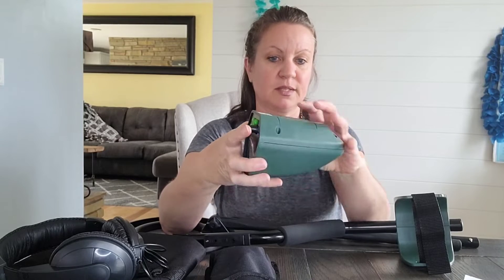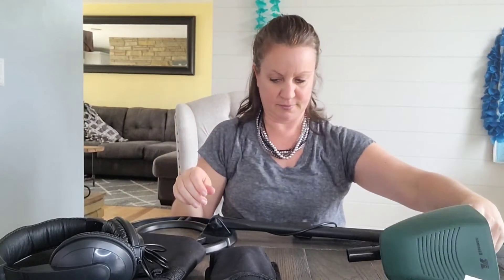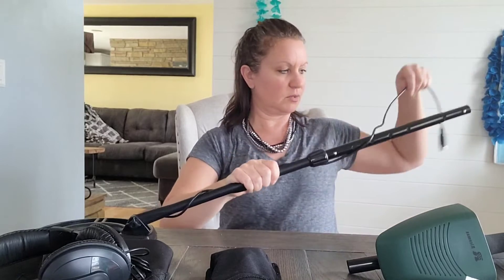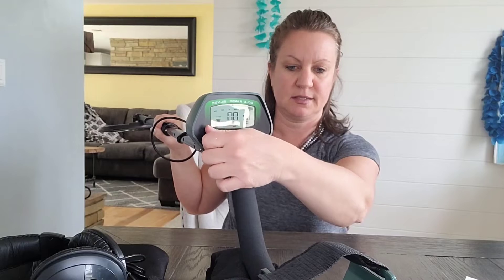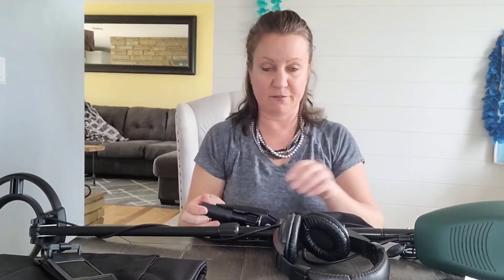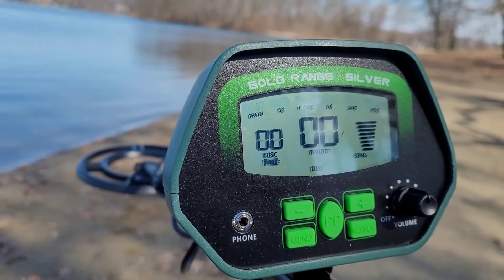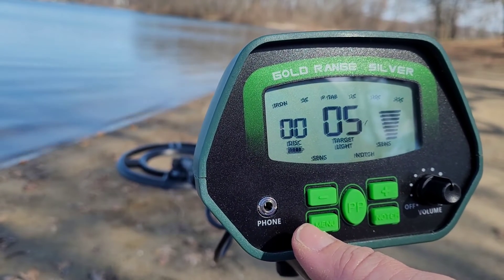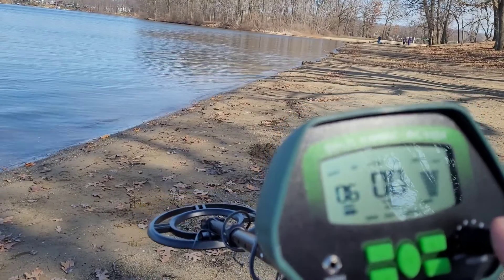Review of RM RICOMAX Metal Detectors for Adults - Professional Gold Detector for Treasure Hunt